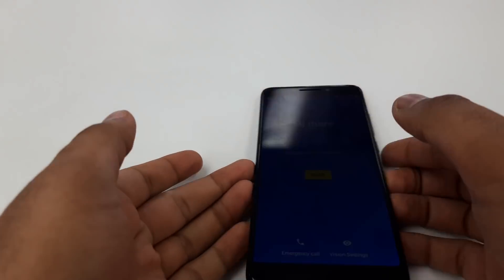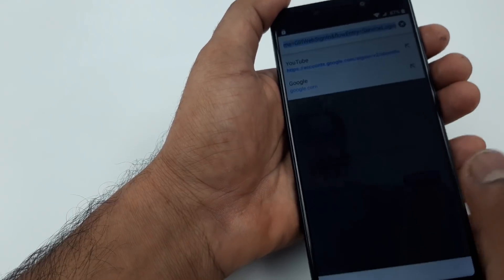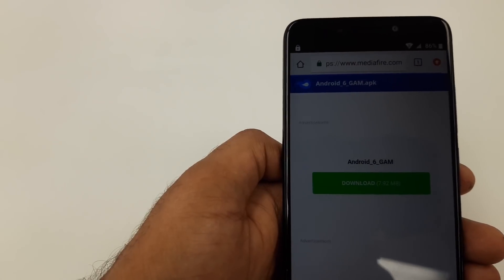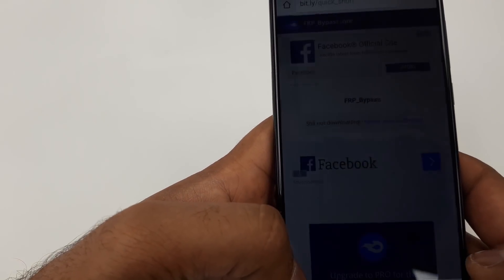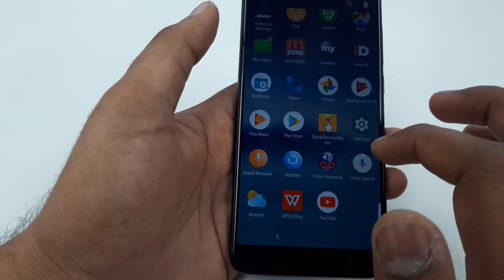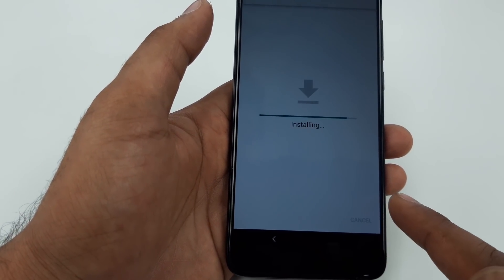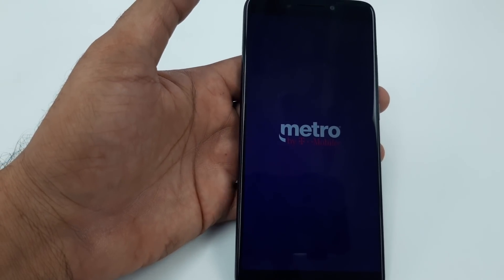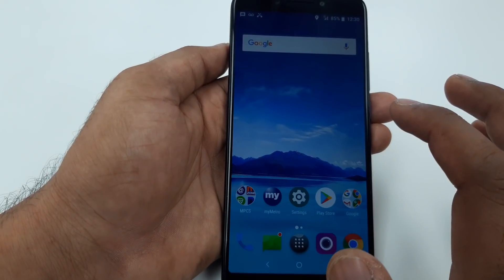Alcatel 7 frp bypass / google verification bypass Android version 8.1.0 2019 frp bypass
Alcatel 7 frp bypass / google verification bypass Android version 8.1.0
new for samsung galaxy A6 frp bypass / google bypass andriode version 8.0.0 Metro by t mobile / t mobile

Samsung   AT&T FRP/Google Bypass Android 8.0.0
Samsung  2018 Sprint FRP/Google Bypass Android 8.0.0
Samsung J3 Star / A6 2018 T-Mobile FRP/Google Bypass Android 8.0.0
Samsung  2018 Verizon FRP/Google Bypass Android 8.0.0
Samsung J3 Sol 3 2018 Cricket FRP/Google Bypass Android 8.0.0
Samsung J3 2018 US Cellular FRP/Google Bypass Android 8.0.0

metro pcs
t mobile